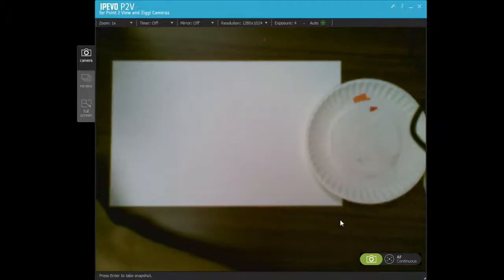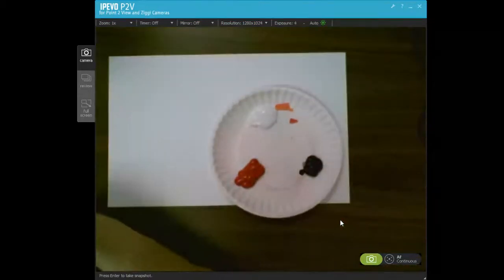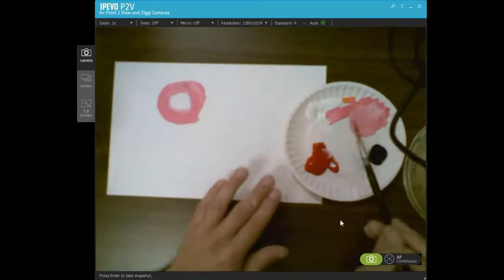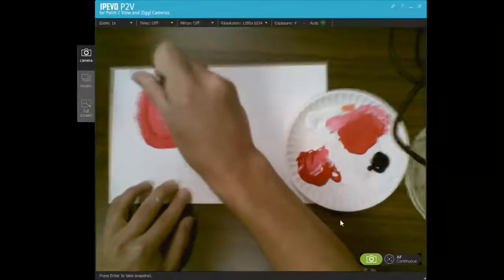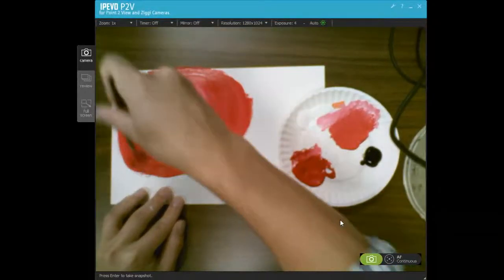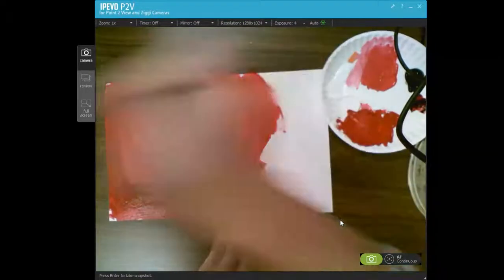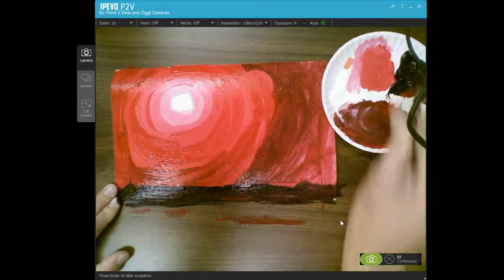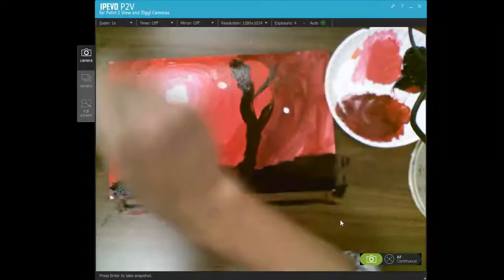How to Paint Tints & Shades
CBSD 3rd Grade